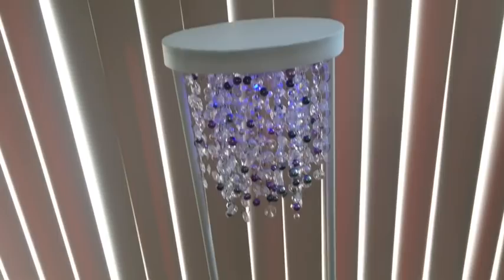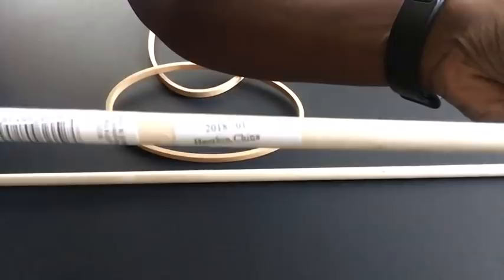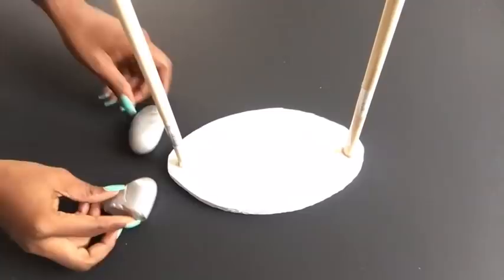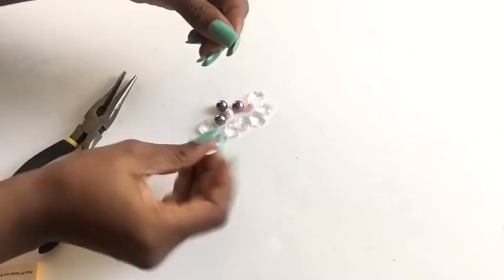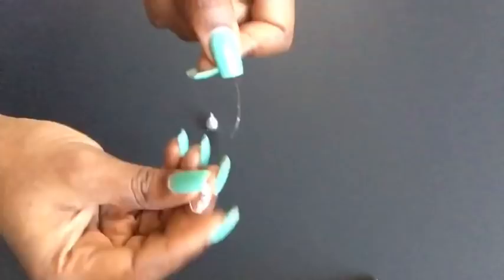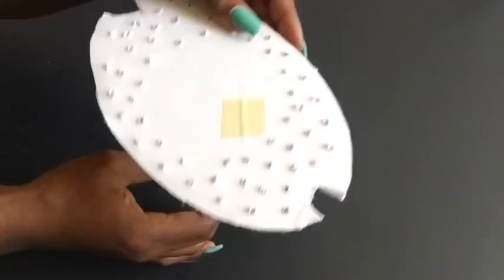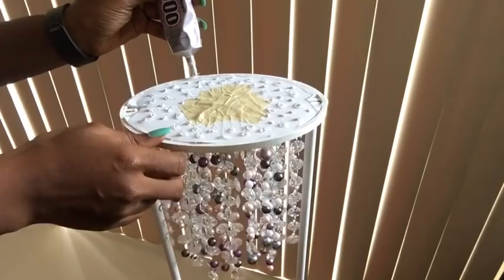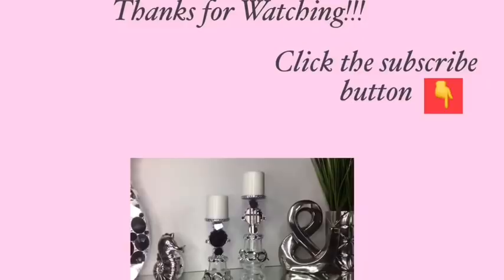Diy Glam Floor Lamp| Simple and Inexpensive Home Decor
This is a Requested Diy Video on How to make a Glam Floor Lamp! A picture of this was sent to me by 2 different people requesting that I make it. It is a Simple and  Inexpensive Glam Floor Lamp using Regular items like Hoops, an Office folder and Dowels! This is an Inexpensive yet suffisticated way to Show Style and Elegance on a Budget. it is also a way to Personalize your Home Decor for Less.

Here are the items used:
Oval Embroidery hoop:

Remote controlled push lights:

Garland Acrylic Gems (16ft)

Variety of beads (Walmart)
White folder (Walmart)
White paint and brush (Walmart)
2 wooden dowels (Walmart)
Foam board (Walmart)
Stones or rocks that I spray painted silver from an old project (Dollar Tree)
Sequins (Walmart)
E6000 glue (Walmart)

Glue gun and Glue sticks ( I had them at home already)